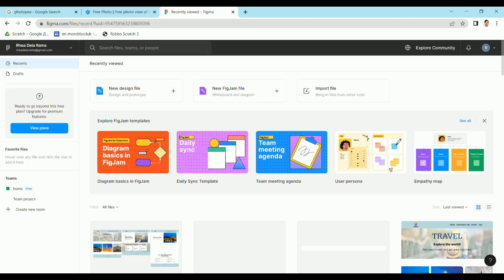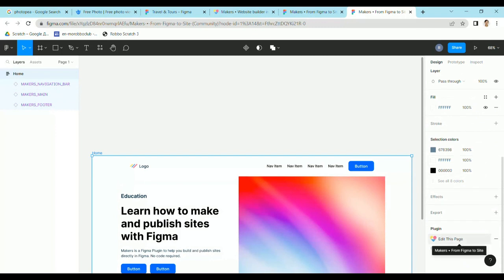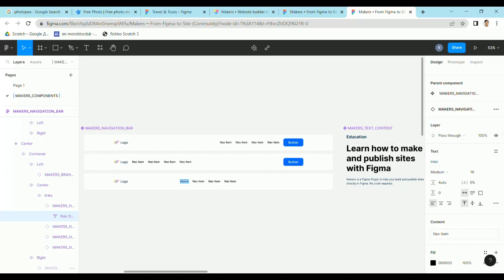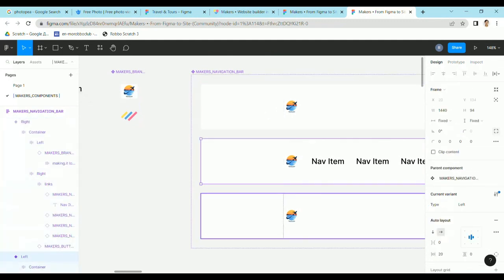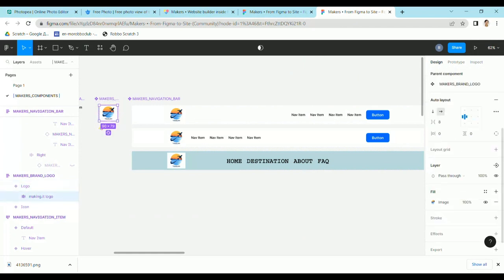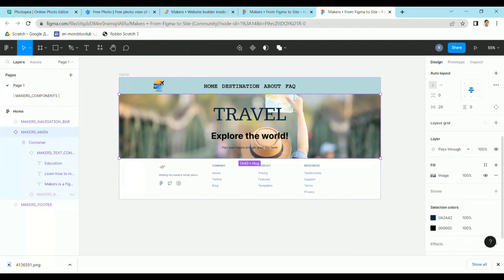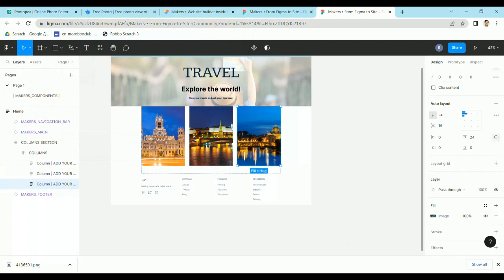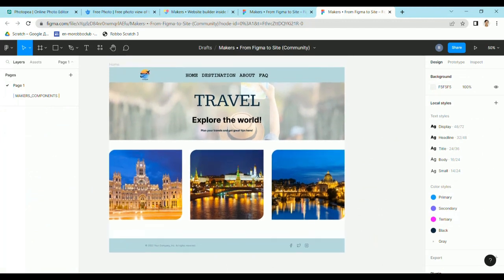Home Page in Figma using Makers Plugin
This is a guide to creating a Home Page from Figma using Makers.so plugin.